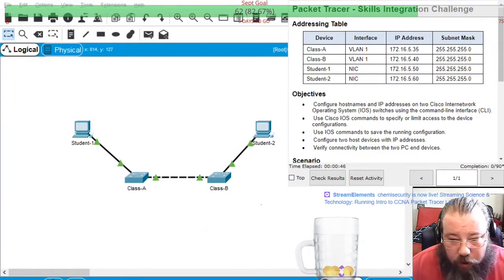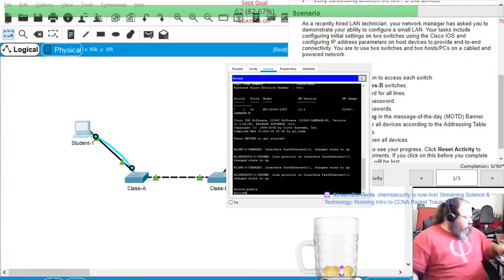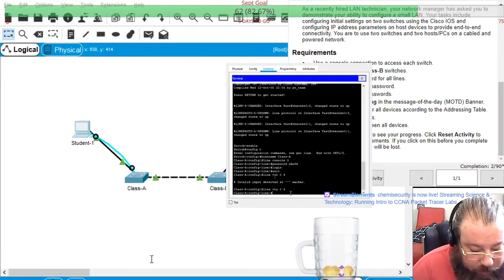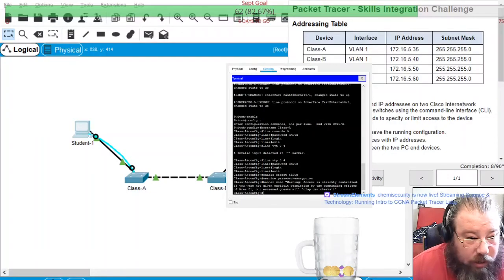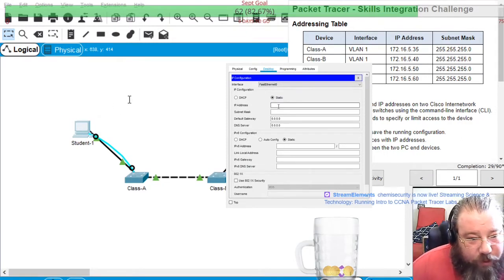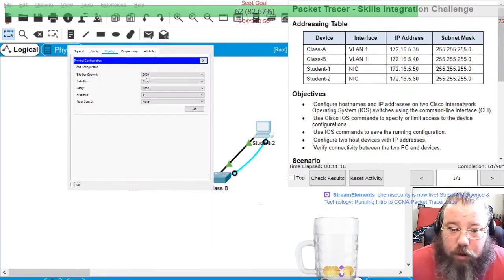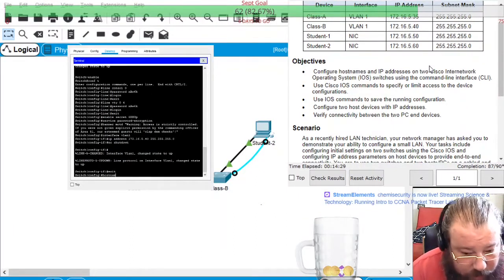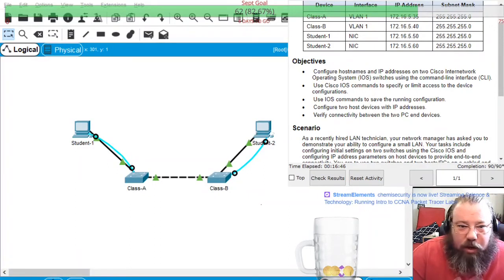Packet Tracer 2.4.1.2: Skills Integration Challenge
Piping In and Making Things Happen